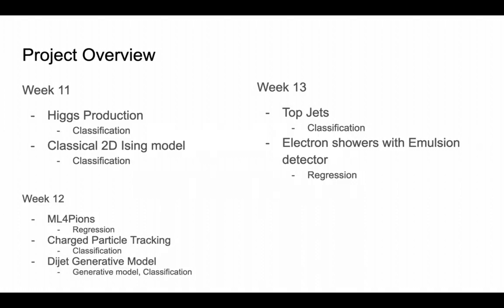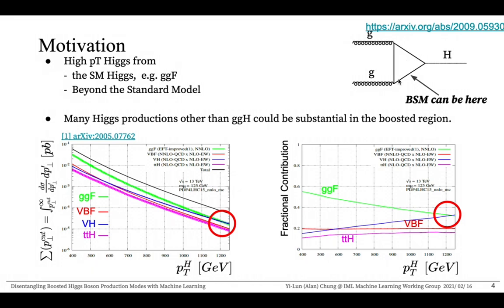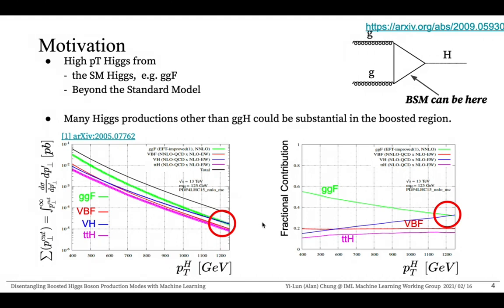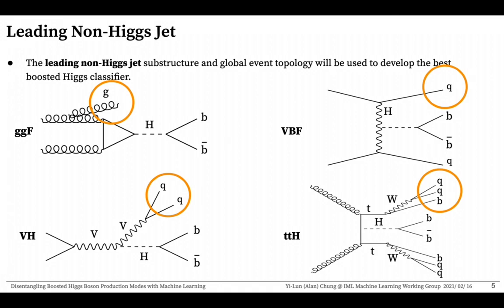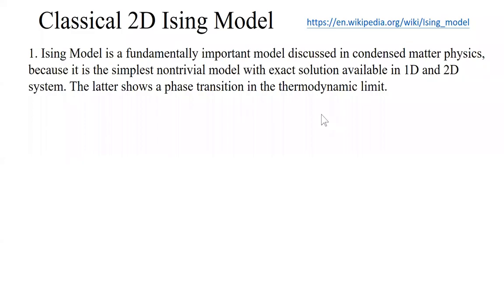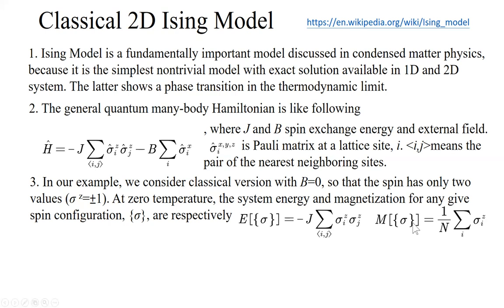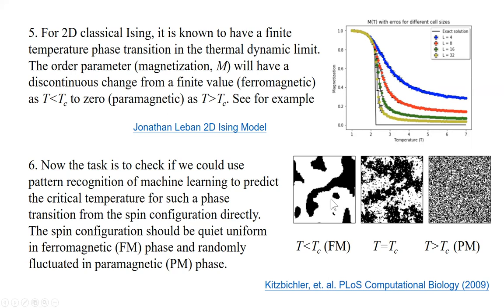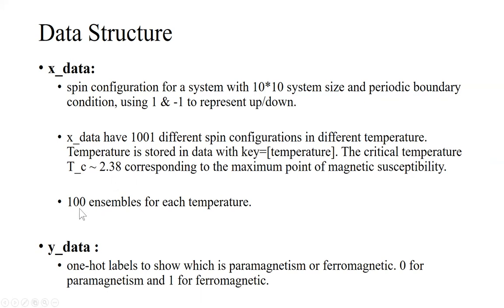11 Project Pitch 2